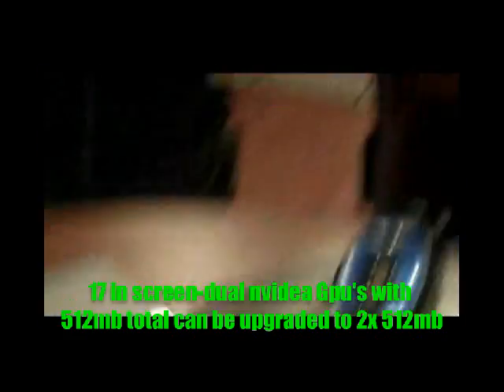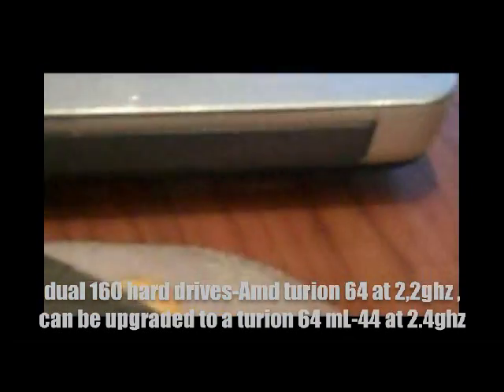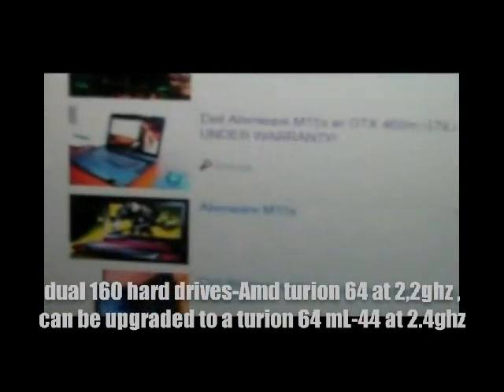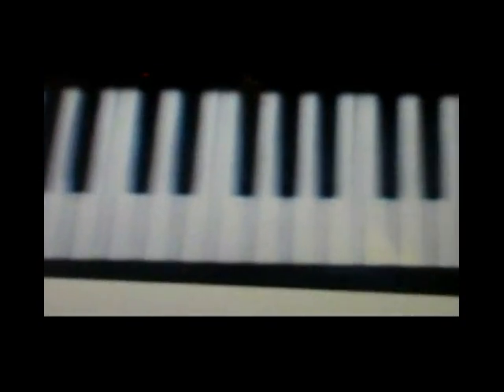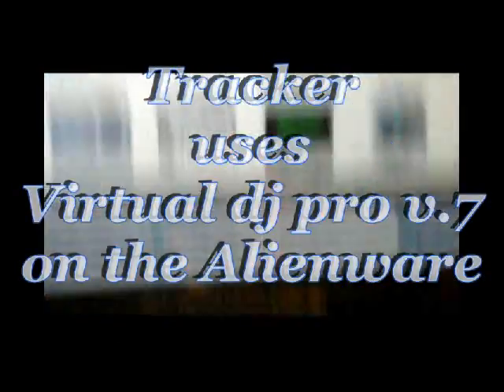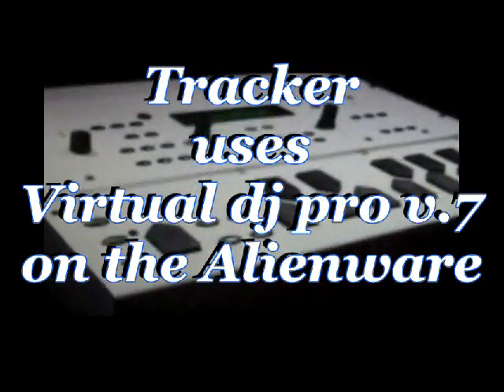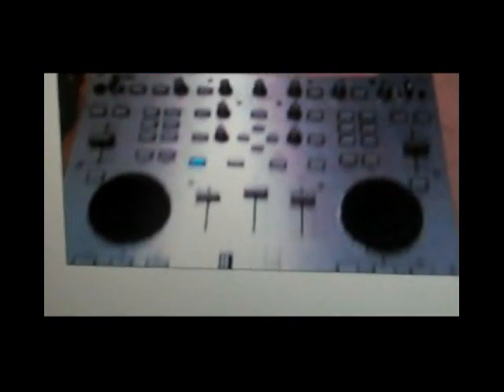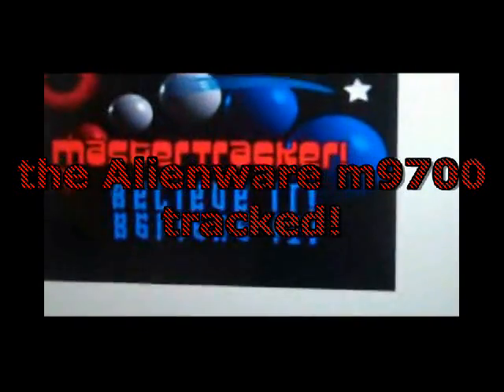Tech Trackin my new Alienware Area51 m9700 gaming laptop-full specs!.avi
a review of my new classic Alienware m9700 laptop withdual Nvidias cards and dual hard drives! hooking it up to use with Virtual Dj pro v.7 software...this beast is gonna need a laptop cooler,thats it!